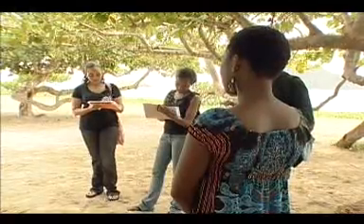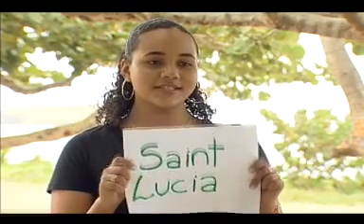A Case For Protected Areas in the OECS